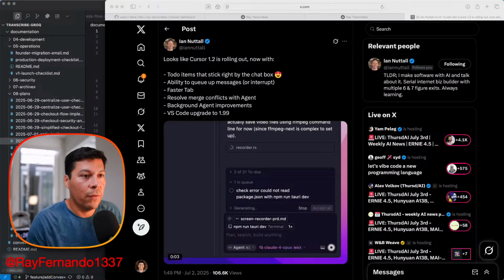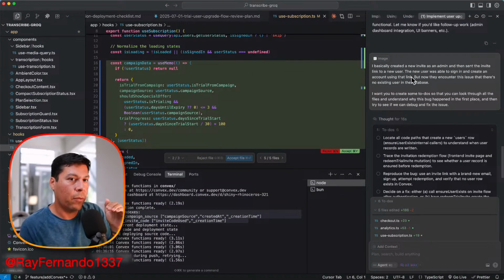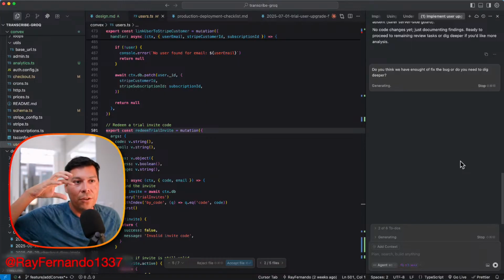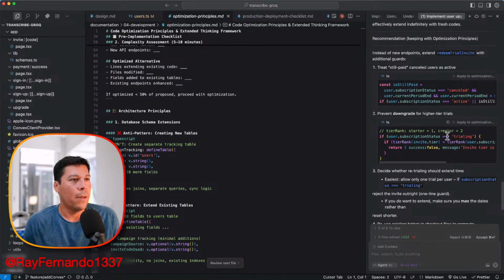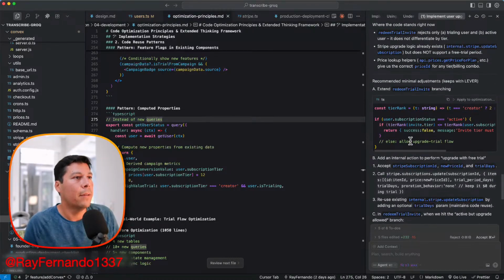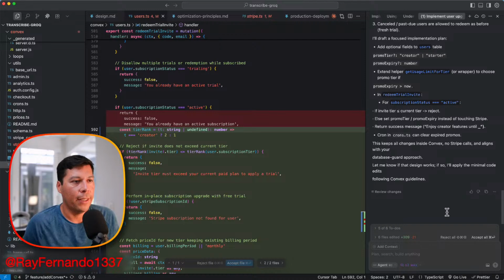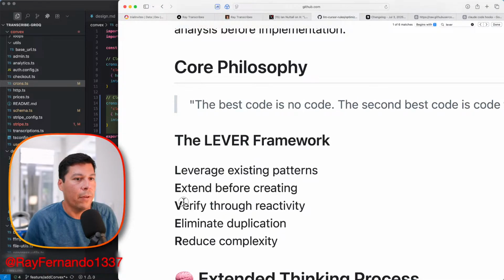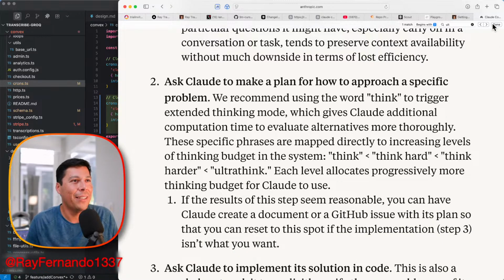New Cursor Todo's Unlock 10x Agents: Live Coding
Cursor has just released the To-Dos feature, and it will allow us to 10x our agent productivity. In this video, we're going to explore how this feature works. How we can unlock productivity with Cursor and see if we can build the feature using this live.

⚡️ In this stream, we explore
• What are "todos" for Cursor
• Building a feature live

🔗 Essential Resources:
Get a month FREE of Wispr Flow (my go-to for voice dictation!)

🕒 Key Moments:
00:00:00 Testing Cursor's new AI features
00:01:17 Introducing the Ray Transcribes app
00:01:51 Building an admin invite link feature
00:04:12 Prompting the AI to implement the feature
00:09:15 Reviewing the AI's initial implementation
00:16:45 Testing the feature & discovering a bug
00:20:28 Using the AI 'to-do' feature for debugging
00:38:39 Sharing the secret "Optimization Principles" prompt
00:54:05 Live demo of Ray Transcribes app
00:54:58 Transcribing a 1-hour video in 90 seconds
00:59:27 The SEO hack of using transcripts
01:09:48 AI identifies the root cause of the bug
01:28:20 AI generates code to fix the invite flow
01:33:18 AI discovers complex edge cases
01:59:42 Discussing other AI tools (Scout, RepoPrompt)
02:22:27 Claude Code Max vs. Cursor Max
02:26:27 Explaining the "UltraThink" keyword
02:35:57 Announcing the "Summer of Streaming"
02:49:59 Final thoughts and community shoutouts

🚀 Join "Let Me Cook" for early access to videos and our Discord community!